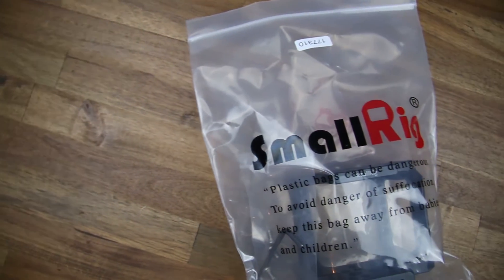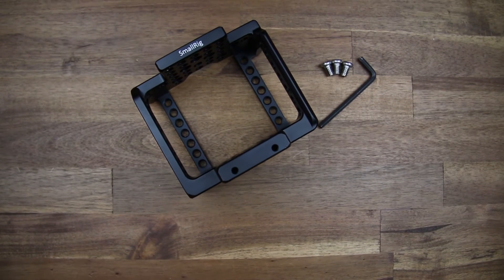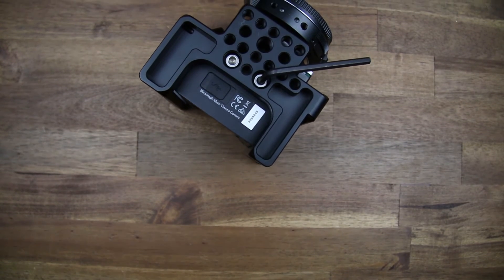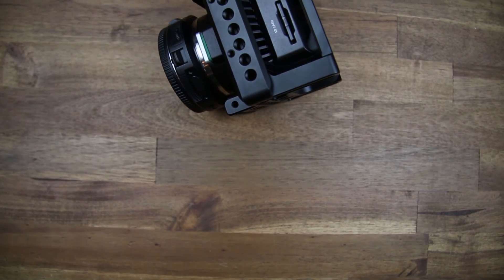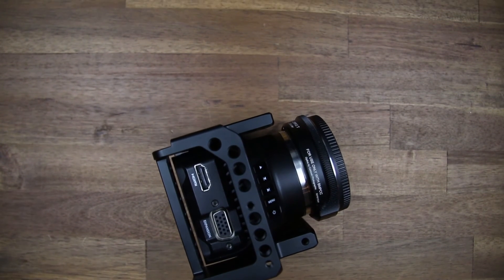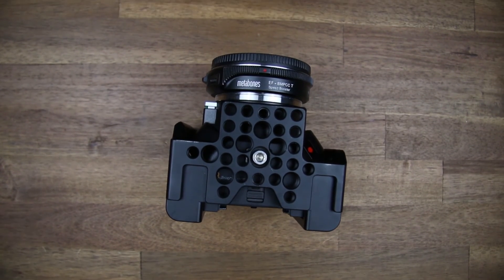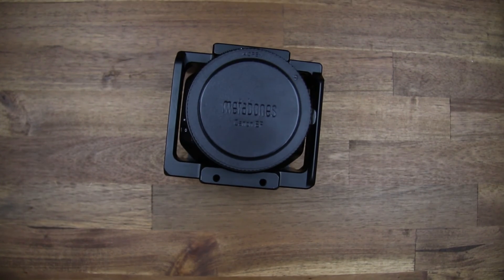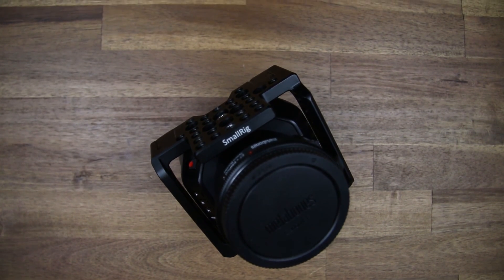SmallRig Blackmagic Micro Cinema Camera Cage | Studio96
In this video I´m presenting you the SmallRig cage for the Blackmagic Micro Cinema Camera. In my opinion this is the best cage on the market and I really recommend it to everybody who is looking for a high quality cage at a reasonable price.